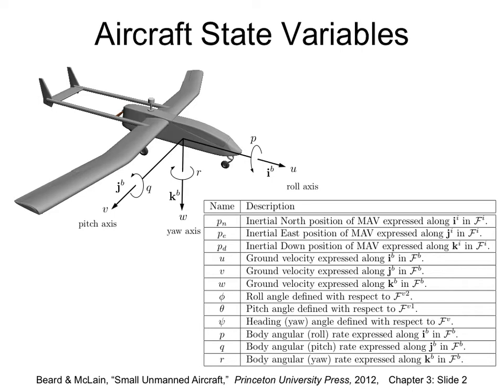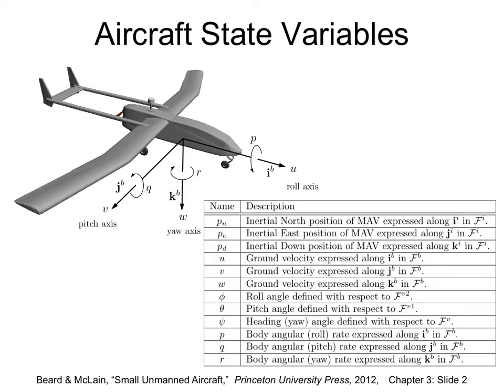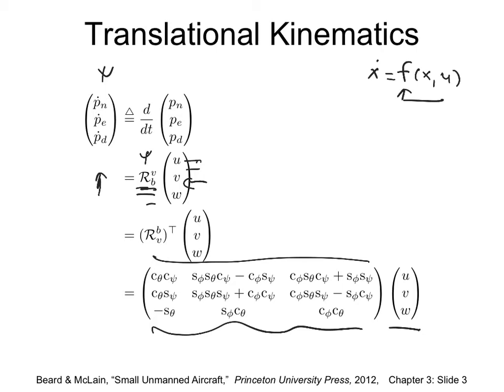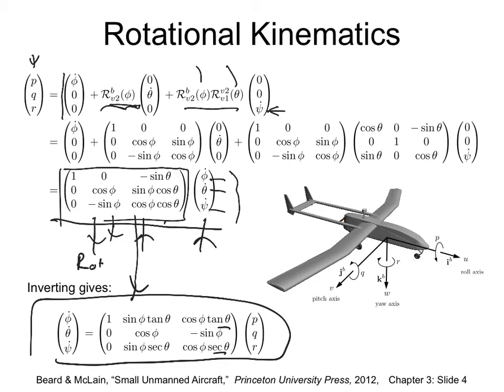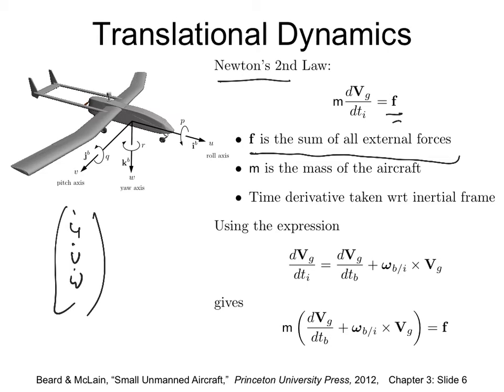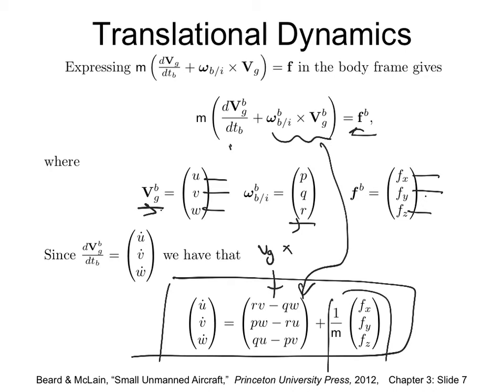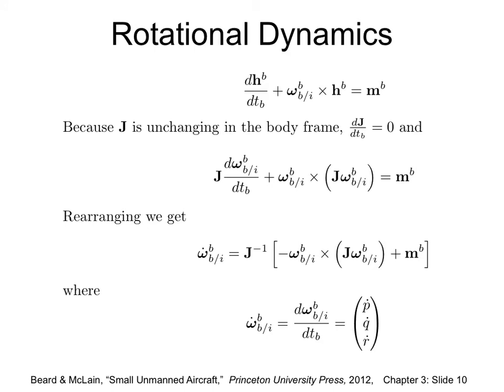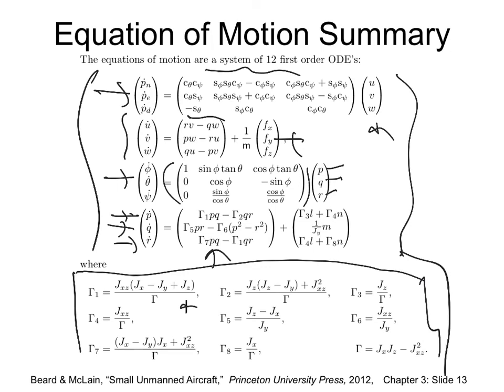Mod and Sim 2020: UAV Kinematics and Dynamics